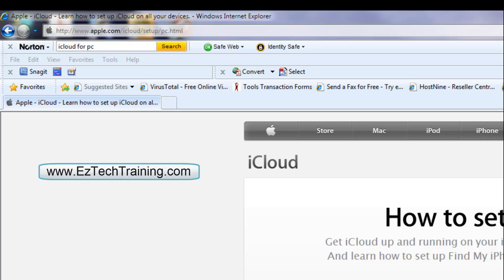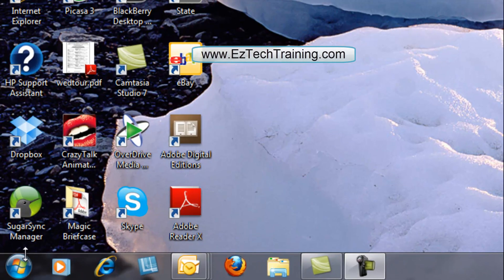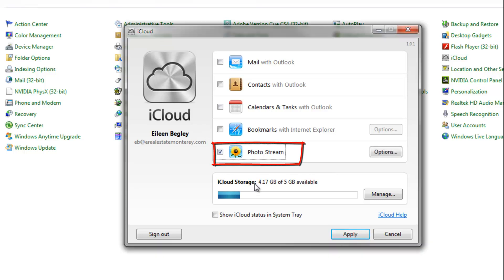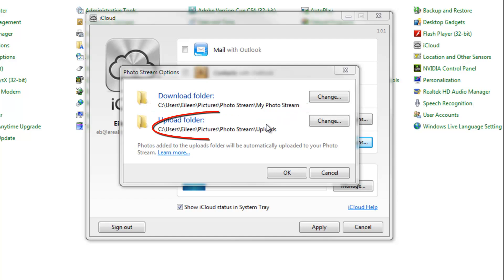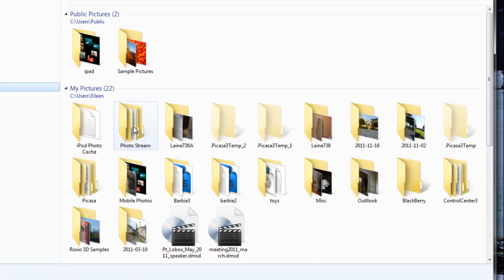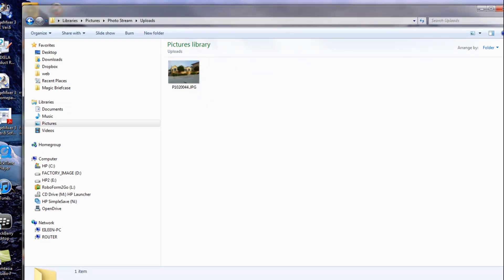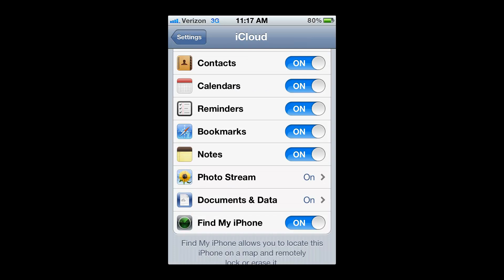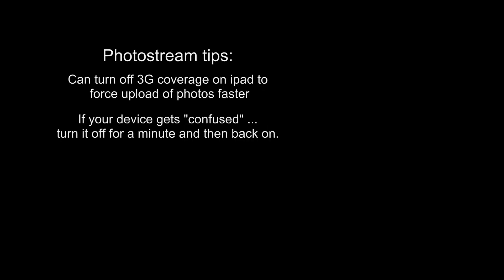Photostream on PC with iCloud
Photostream in iCloud is a great feature and easy to use! Watch this step by step easy tutorial on how to set up photostream on all your idevices and your PC. Learn how to upload photos from your PC to your iphone, ipad via photostream! You must have IOS5 on your iphone and ipad to use icloud.